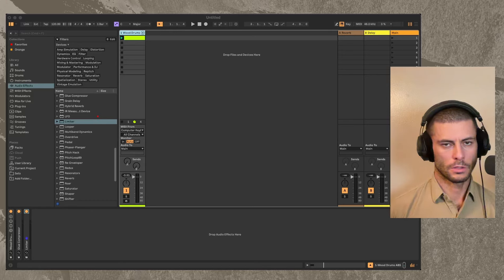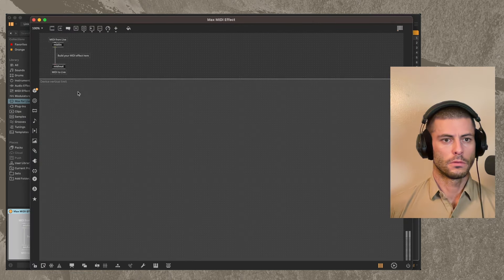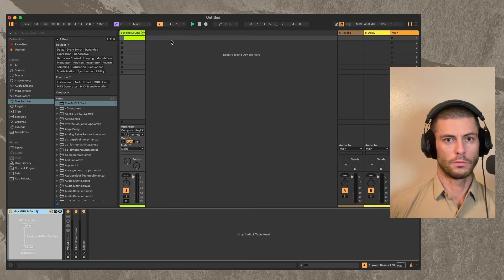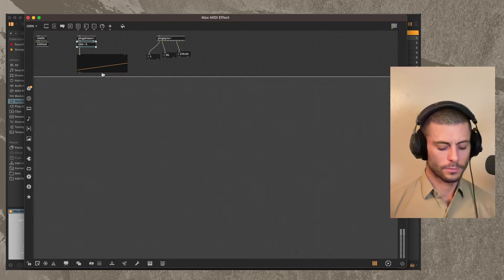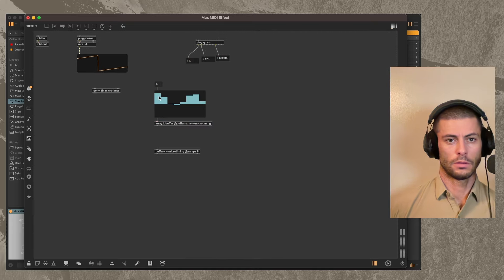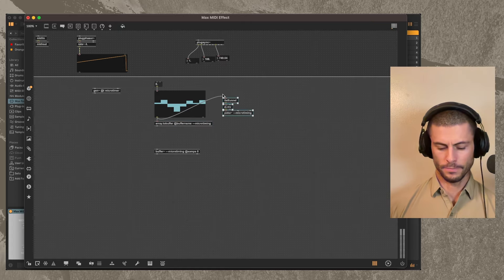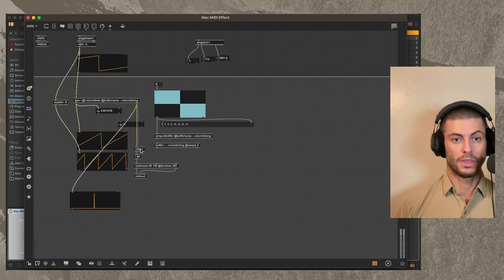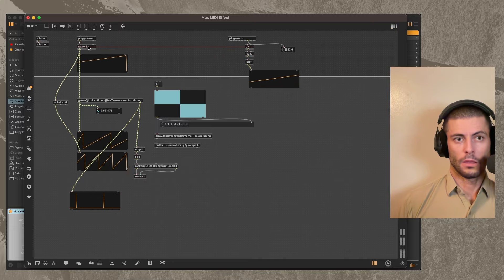Microtiming Sequencer with Max for Live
Building a sequencer with microtiming (the ability shift notes off the grid) with Max for Live.

TOC
00:00 Intro
01:12 Clock sources in Max for Live
04:45 Buffer setup
08:30 Referring to buffer in gen~
10:20 Basic subdivider with gen~
11:35 Subdividing with slope
15:25 Toward microtiming
19:26 Stepwise lookup
22:18 Defer updates with latch
24:18 Sending MIDI
25:40 Swapping in plugsync~ clock
30:45 Outro